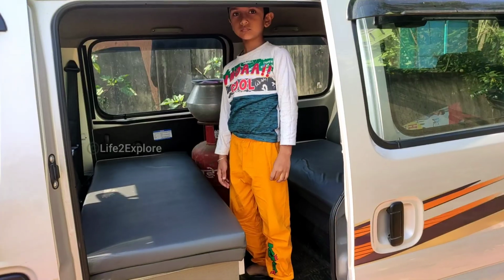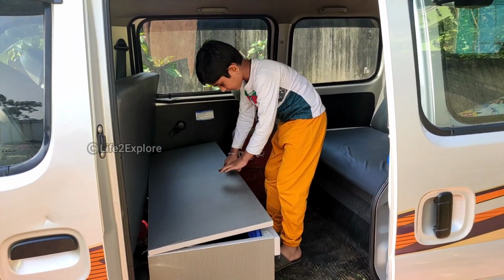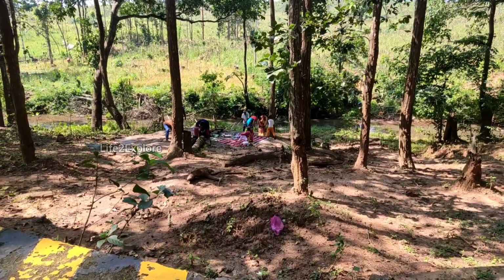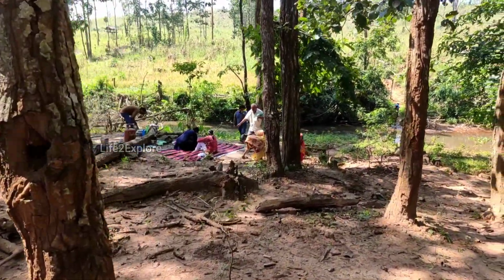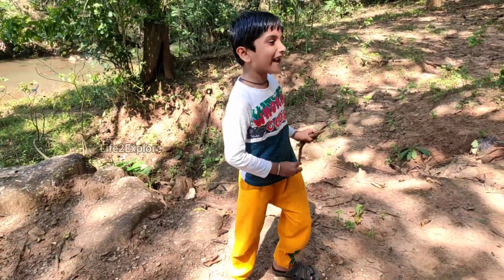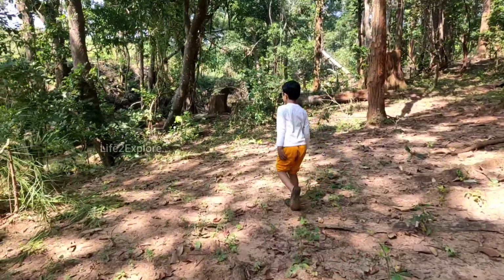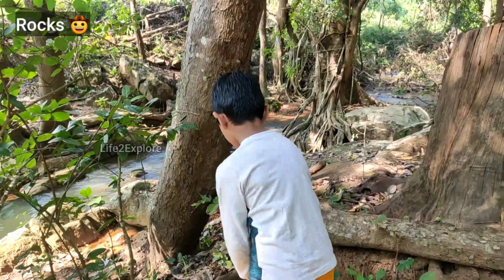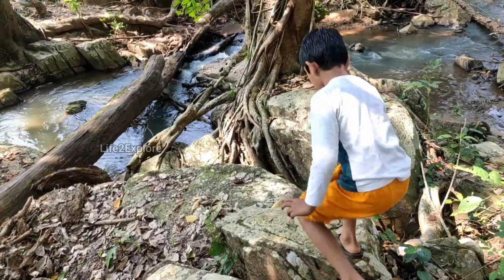Picnic at a beautiful valley in India | Outdoor Forest cooking | Kandhamal, Odisha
This is a Picnic Travel Vlog, All about Cooking Outdoor in a Forest. It's one of the most Beautiful Landscapes in India. We always like Cooking in a Forest especially in Beautiful Valley surrounded by Forest. In this Travel Vlog, you will see a Scenic Drive, Beautiful Valleys of India with Drone Shots, Trekking in a Forest trail, and spending time in a Stream and Firewood Cooking.

Below is the Location Detail which I have shown in this Video.

The nearest town to reach this Place is Baliguda (35Km from Baliguda)
Nearest Railway Station: Brahmapur (170km)
Nearest Airport: Bhubaneswar (BBI) 260kM

2nd Drone Shot & Picnic Spot: Belaghar Nature Camp, Odisha from there 3.5 Km Roadside Stream

If you are looking for Travel Videos, Cinematic Travel Video Clips and explore tourist destinations in India you can also follow me on the below Social Media Platforms.